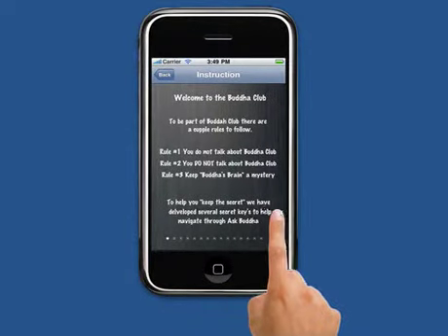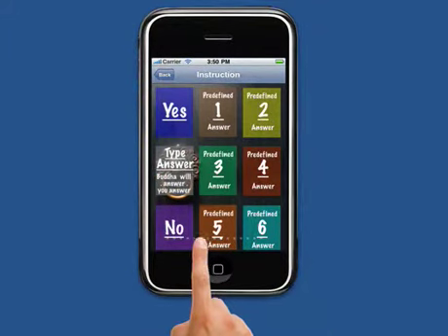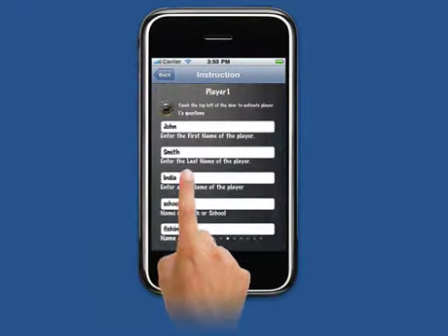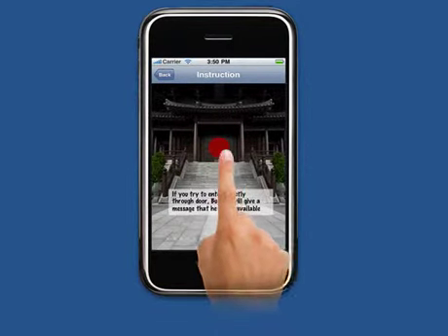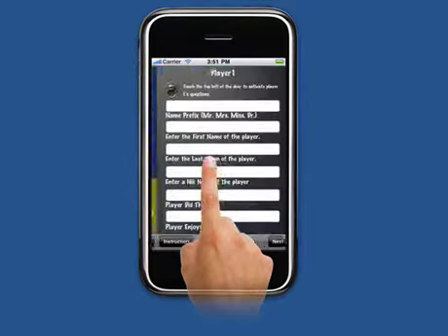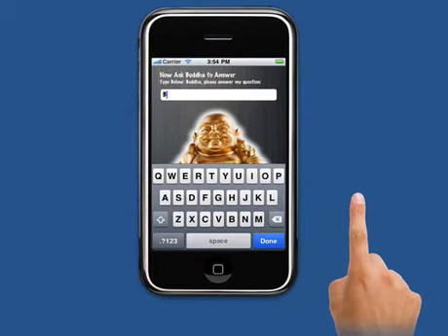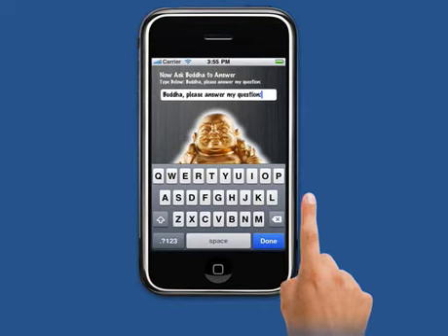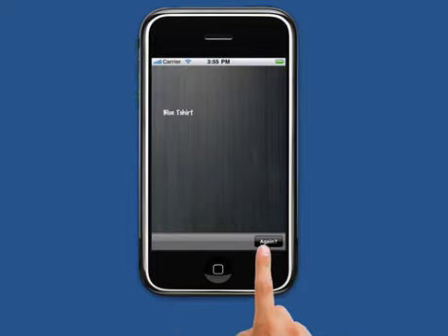AskBuddha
peteranswers type iPhone App